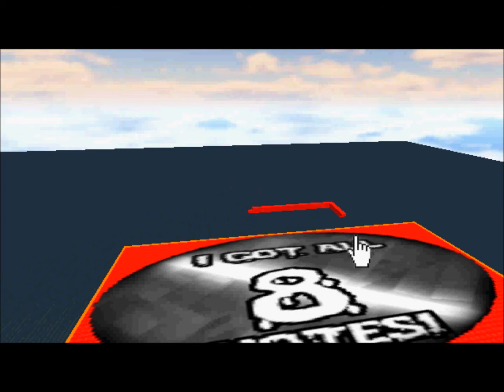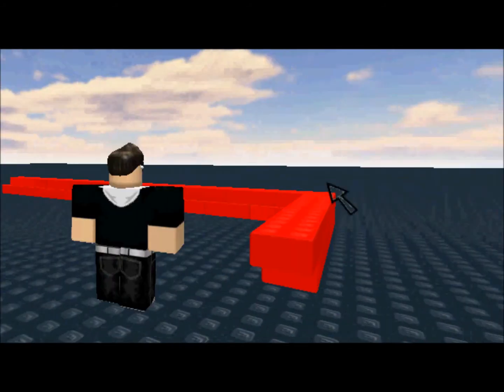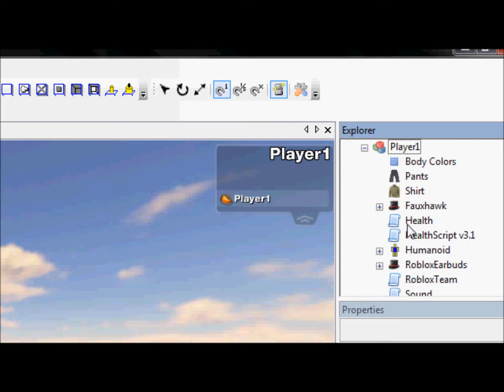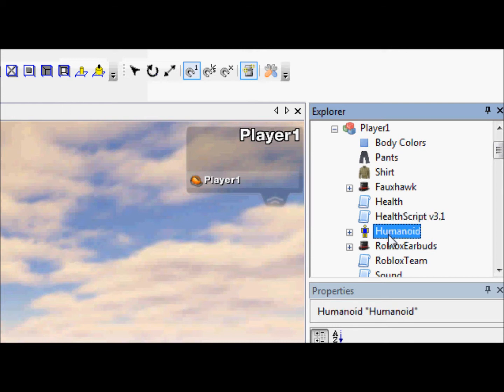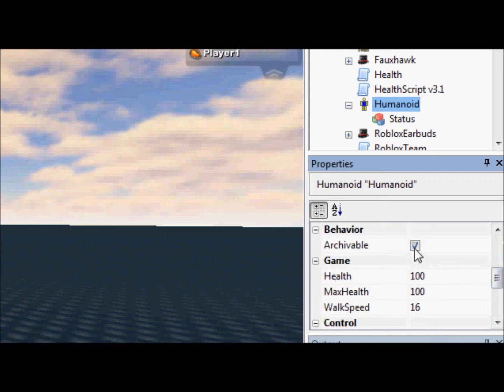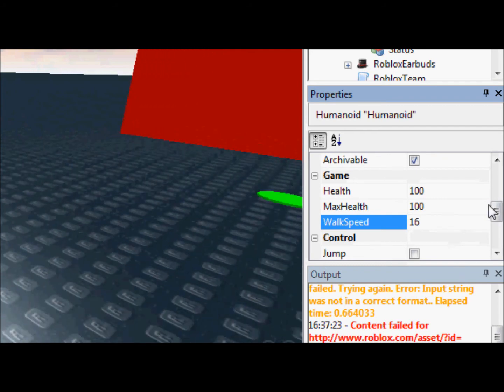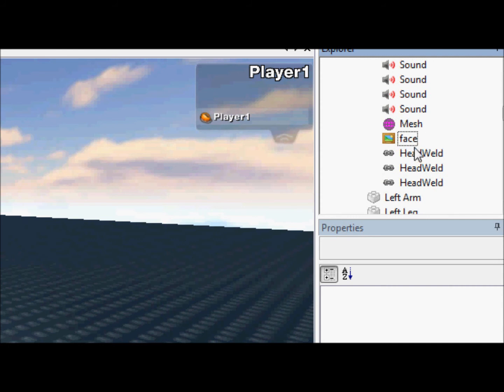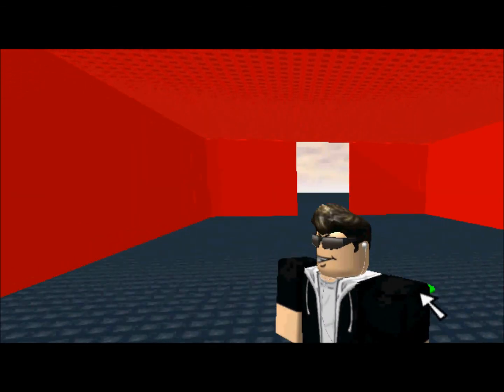ROBLOX Game Development: Episode 8: The ROBLOX Character